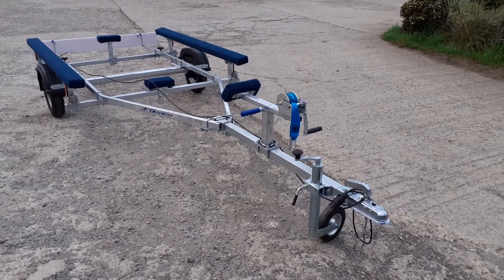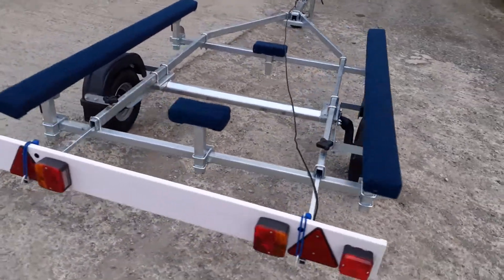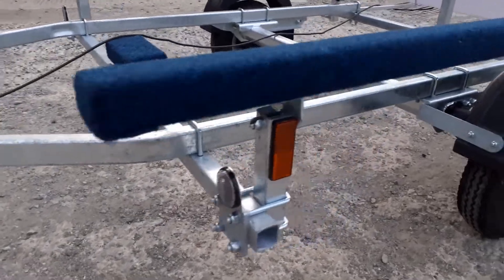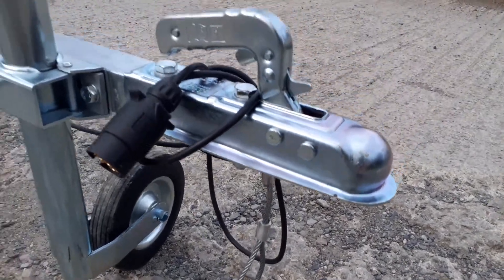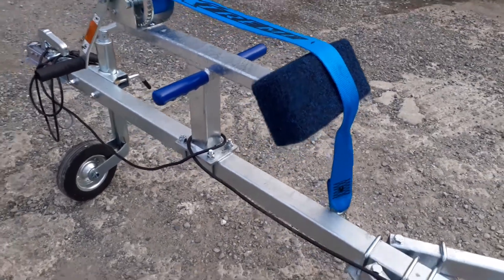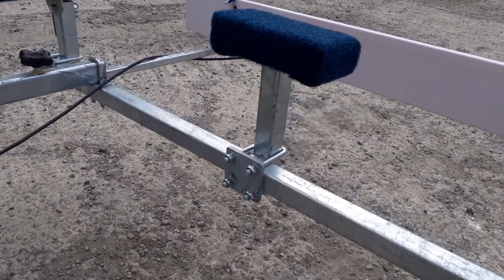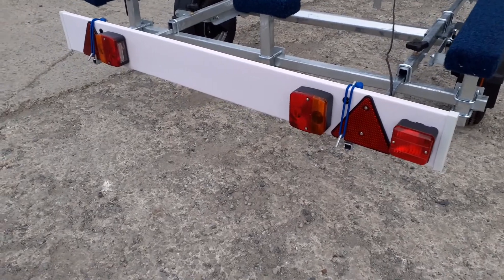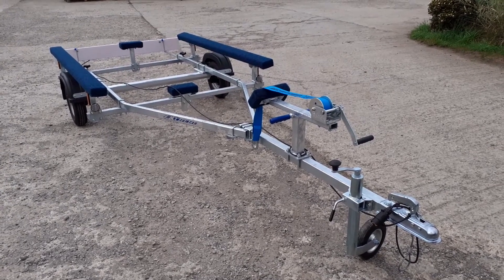EXTREME 350 Bunk Inflatable Boat Trailer - available from e-trailers.co.uk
Another great product from e-trailers.co.uk

New EXT350 Inflatable Galvanised Boat Trailer

Suitable for Inflatables up to 3.80m in length.

With a trailer weight of 95kg it can take a boat up to 255kg in weight

Standard Features Include:

    Light weight frame
    AL-KO axle
    Pair of 1.8m carpeted bunks
    Fixed height winch post
    8" Wheels
    48mm Jockey Wheel
    900lb Dutton Lainson winch
    Lightboard on extendable bars

Why choose an Extreme trailer?

    70 Years combined marine experience
    Designed and built in Great Britain
    Fully type approved with certificate
    Two years manufacturers warranty

This trailer is available from our website on the following link

WE CAN SUPPLY TRAILERS FOR ALL TYPES AND SIZE OF BOATS